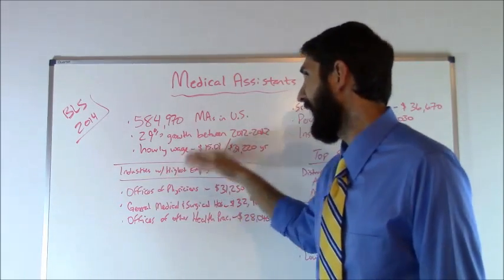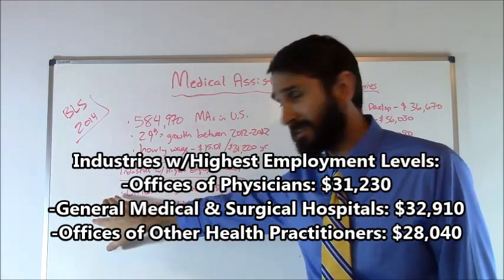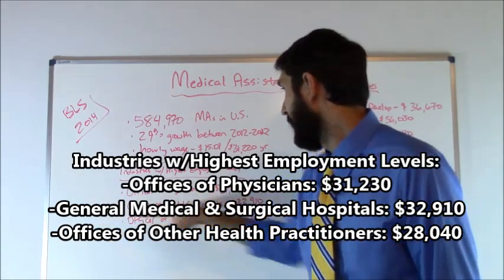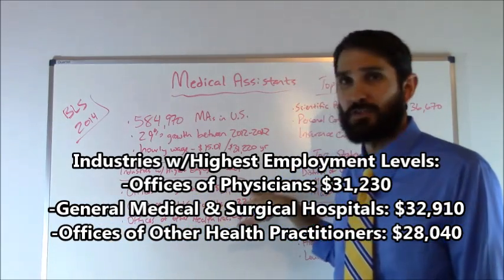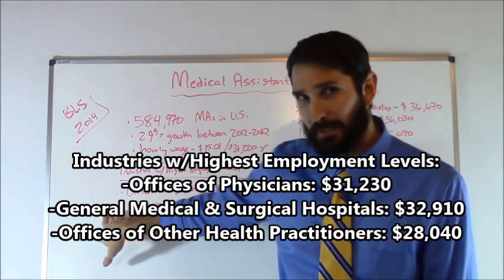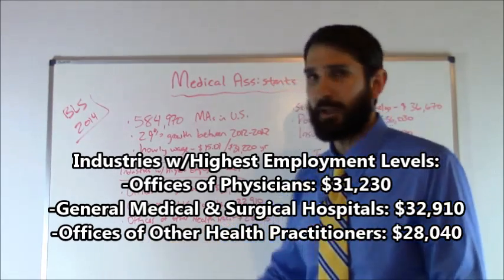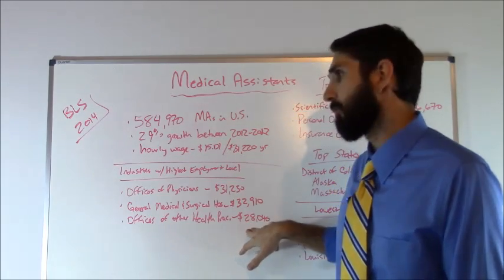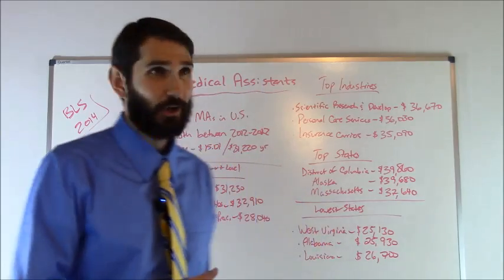Medical Assistant Salary | Medical Assistant Job Overview & Education Requirements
Medical assistants, also called MAs, complete various administrative and clinical tasks in the offices of physicians, podiatrists, chiropractors, and other health practitioners. The majority of medical assistants work in the offices of physicians, but some also work in hospitals, outpatient care centers, and more.

In this video, you'll learn the average medical assistant salary for each state, the job duties, education requirements, and some of the likes and dislikes of this profession.